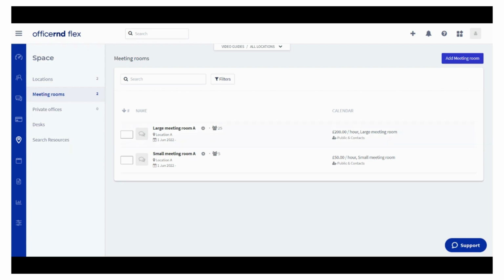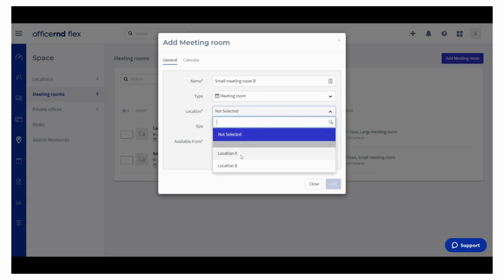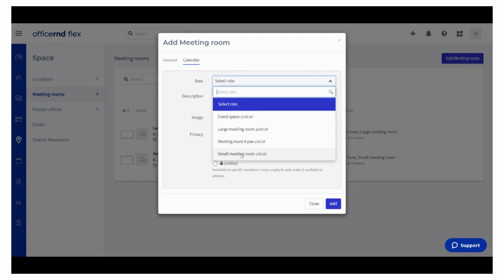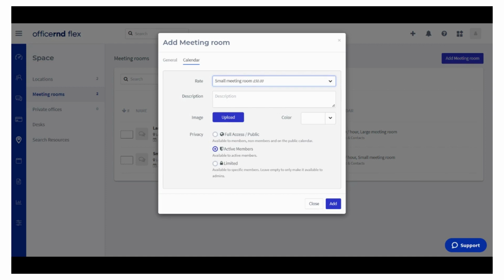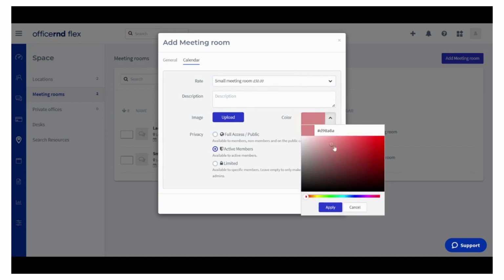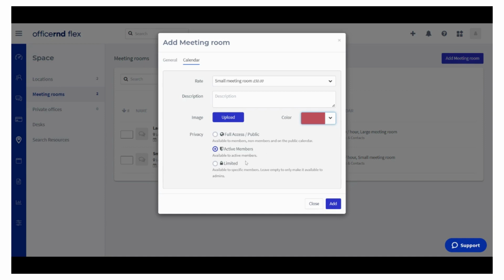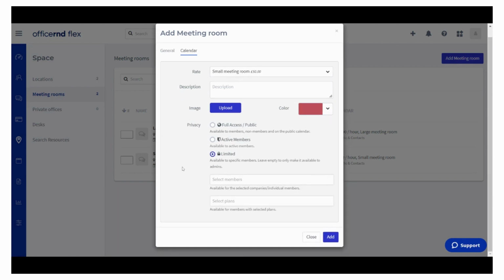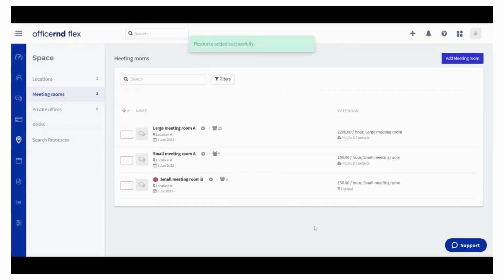Create meeting rooms in OfficeRnD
Learn how you can list the available meeting rooms (or any other bookable resource) in the OfficeRnD portal.

Link to the video where we describe how to create a resource rate (a.k.a. your pricing model for bookable resources)